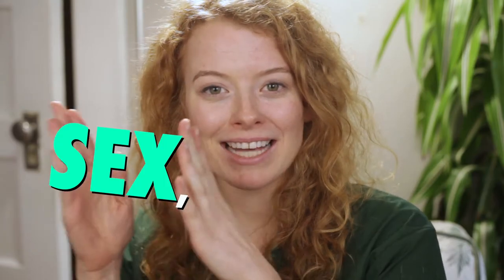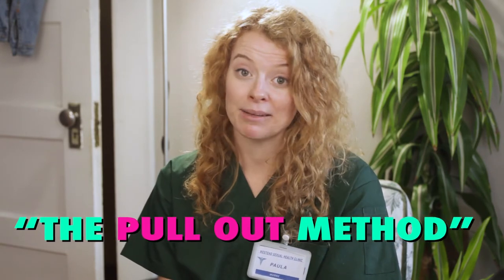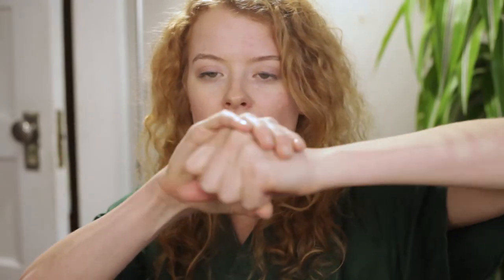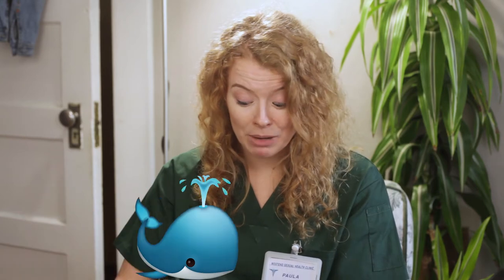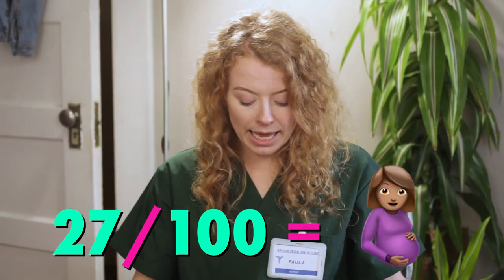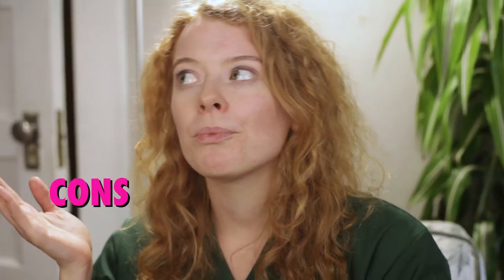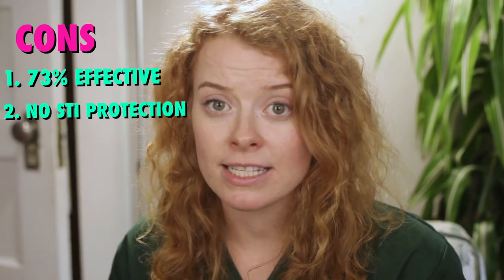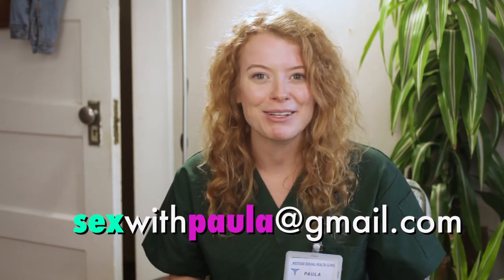Ep 6 | Birth Control: The Pull Out Method (isn't great) | SEX, with Paula | Burrows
This week Nurse Paula discusses a popular form a birth control that isn't as effective as you might think. Remember, Safety First!

Got a burning question about sexual health? Email your questions for Nurse Paula to sexwithpaula at gmail dot com

*While all of the information in this video is medically correct and reviewed by a licensed professional, NURSE PAULA is in fact a fictitious character played by an actor...Albeit, a professional one.*

Watch the episodes of THE DANGERS OF ONLINE DATING on this channel!